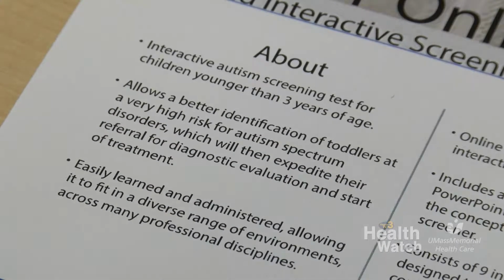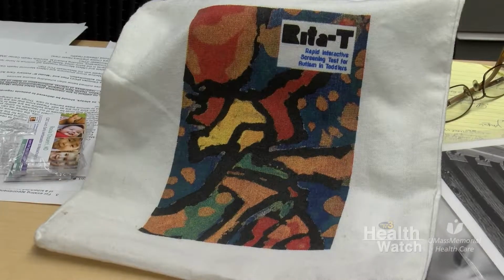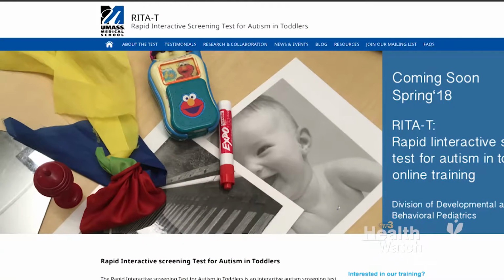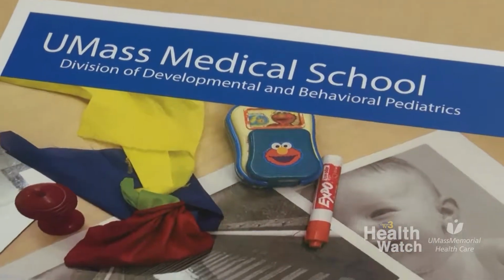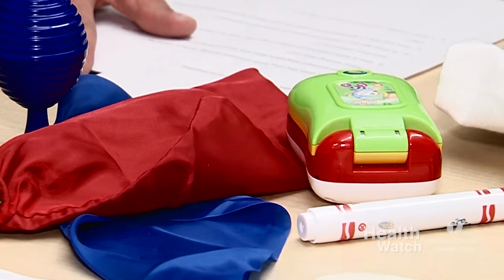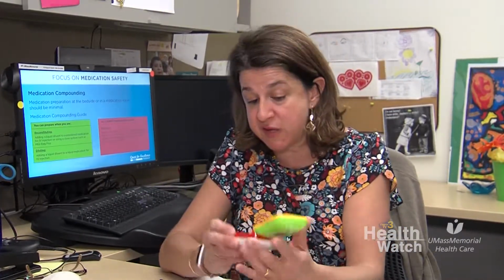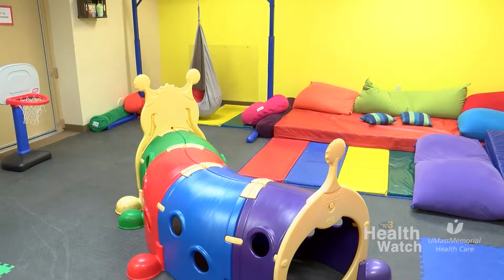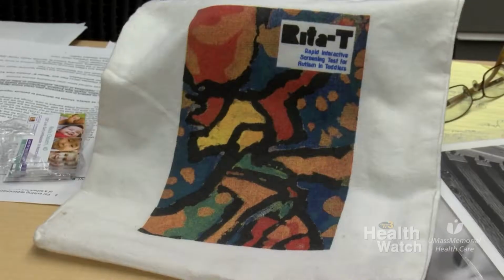Health Watch - RITA-T Autism Screening Extended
In this extended Health Watch presented by UMass Memorial Health Care learn about the new RITA-T autism screening.